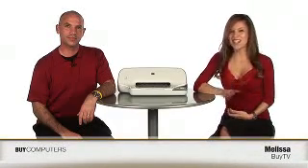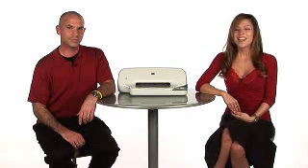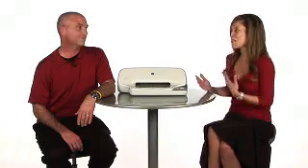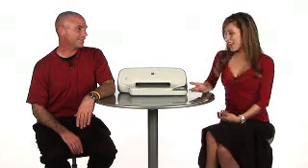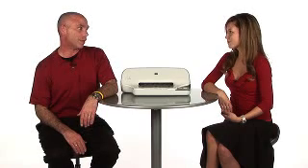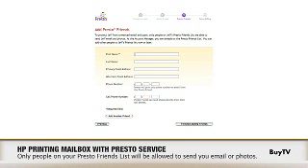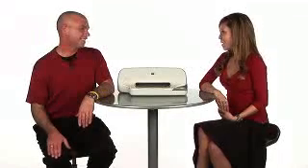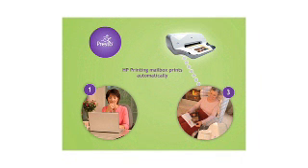BuyTV Product Feature - HP Presto Printing Mailbox